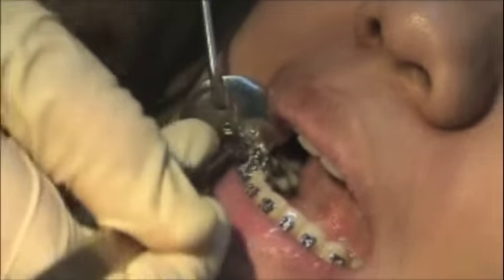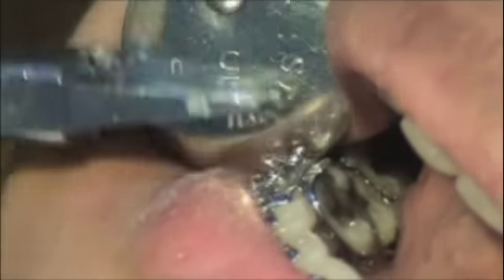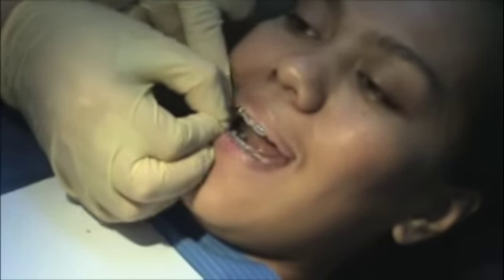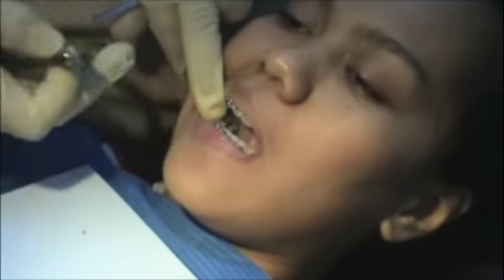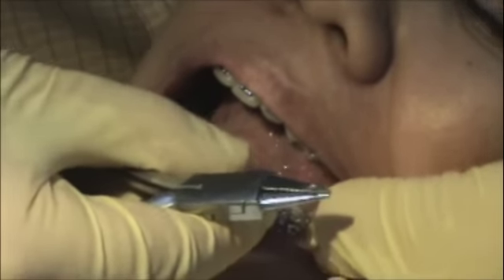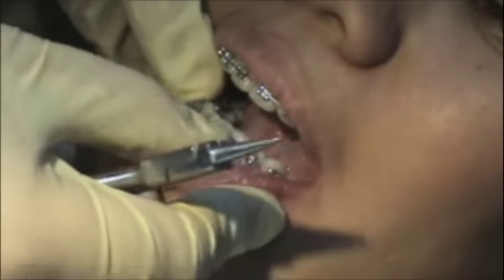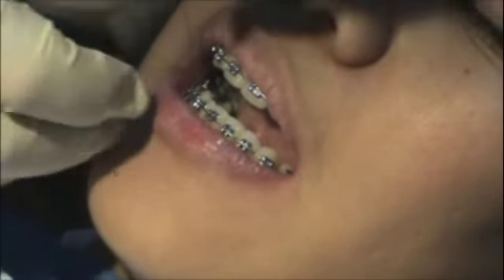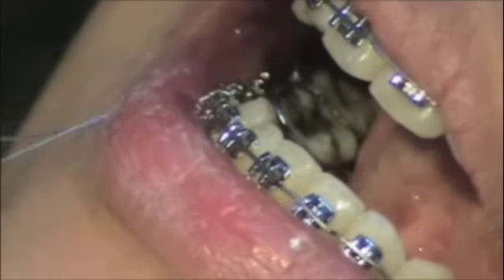Conversion of molar bands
the conversion of molar bands from tube to a slot using two methods